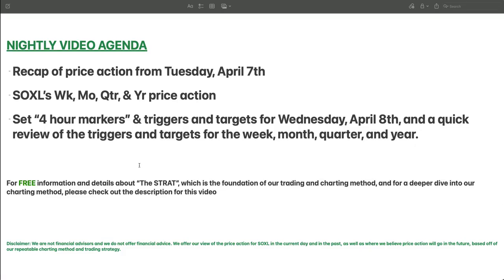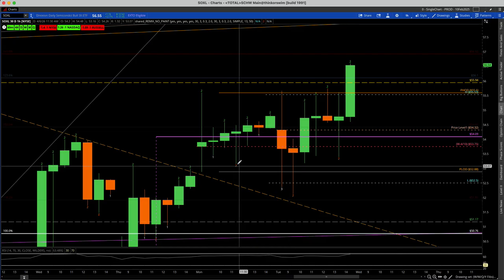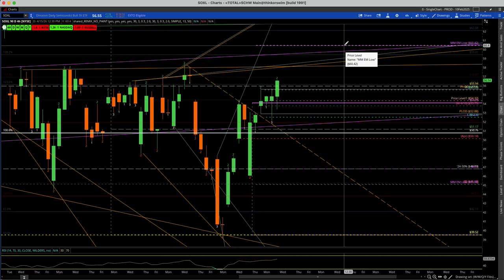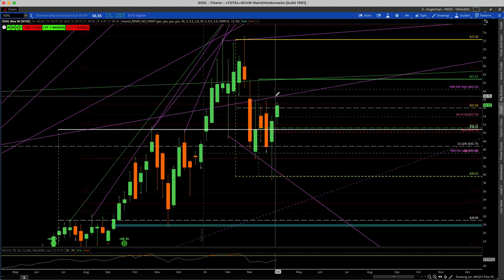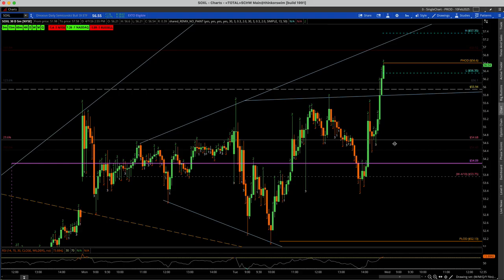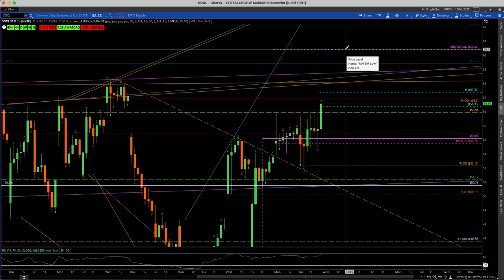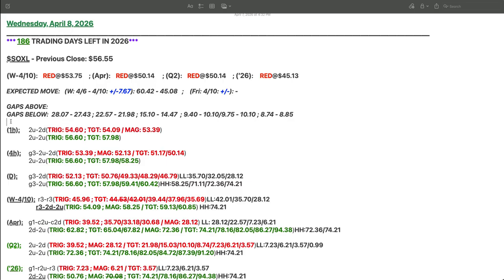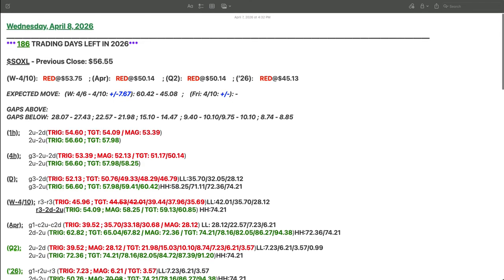MAKE MONEY EVERY DAY with SOXL! | Semiconductors | QQQ SPY | TRIGGERS & TARGETS for April 8th